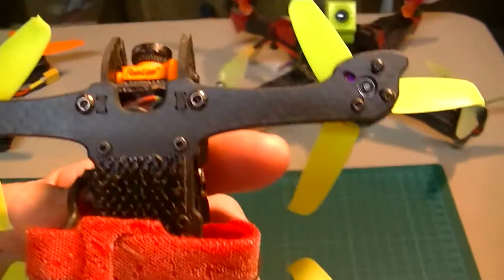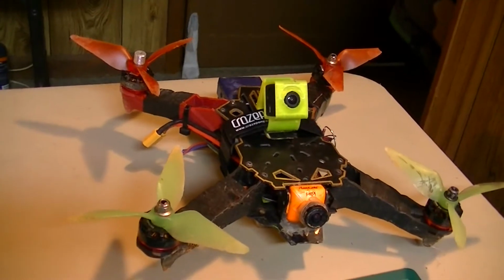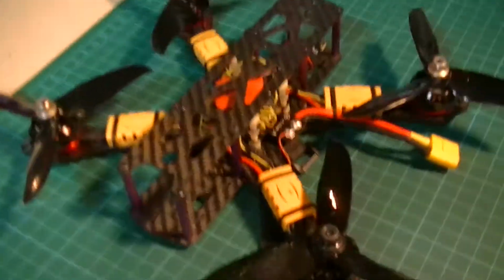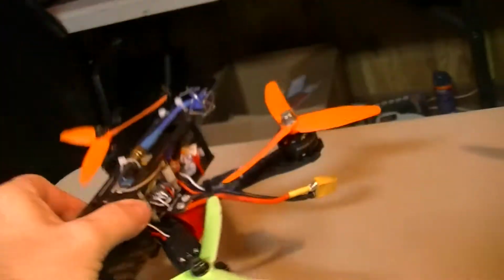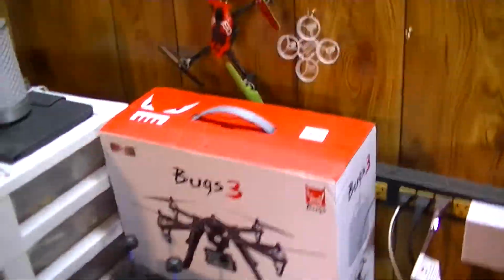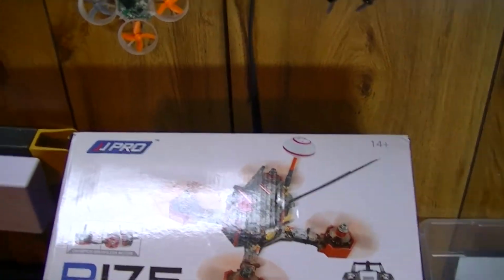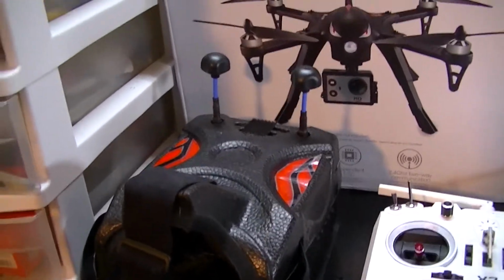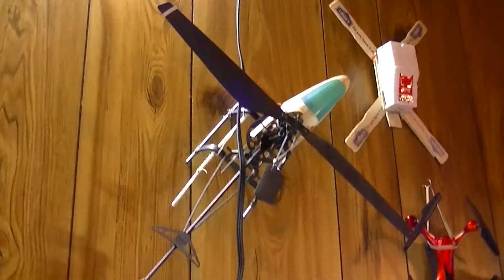Let's Talk Drones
HELLO My Name Is CHRIS RILEY
I Live In Mantachie MS  and love to fly drones